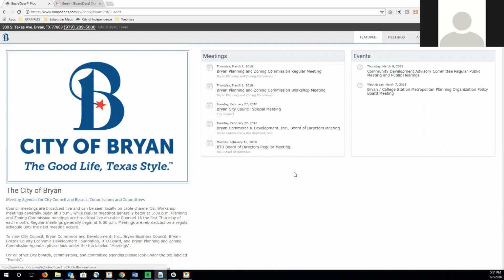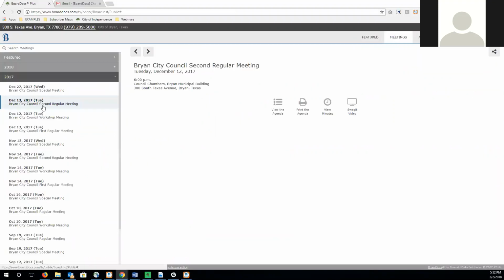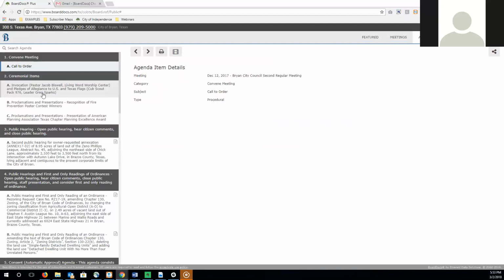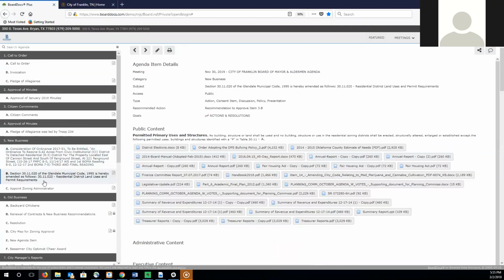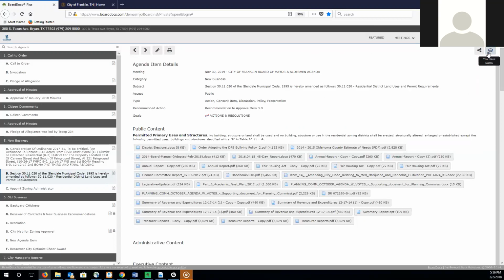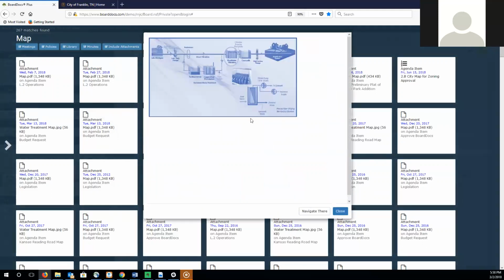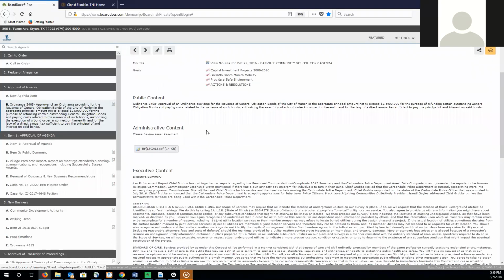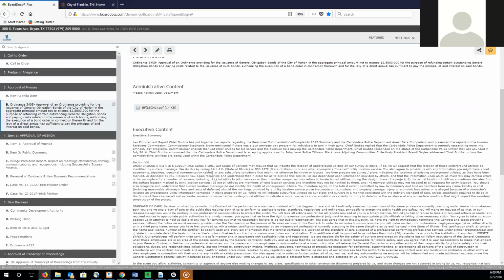Council or Board Members & How BoardDocs can Help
This will walk thru the way a Council Member accesses their meeting content from the moment they are alerted to a Meeting's availability, taking private secure annotations and searching through content quickly & easily.